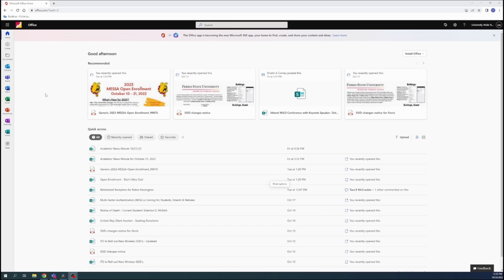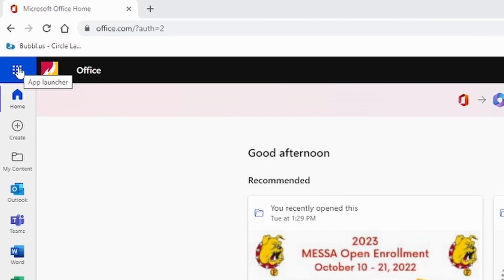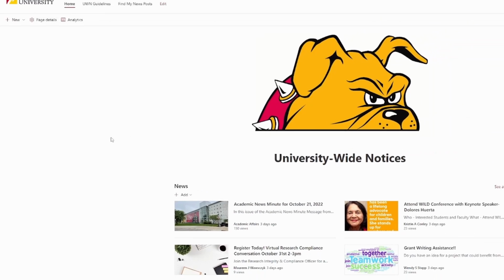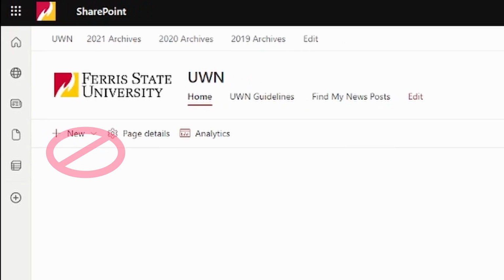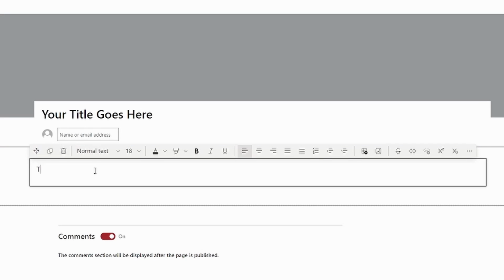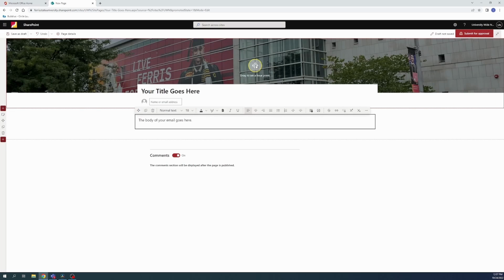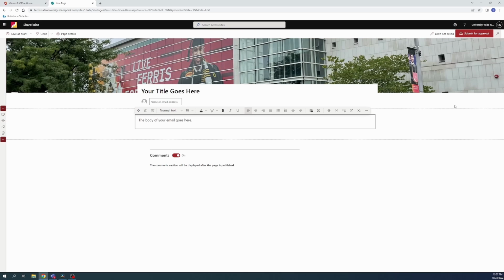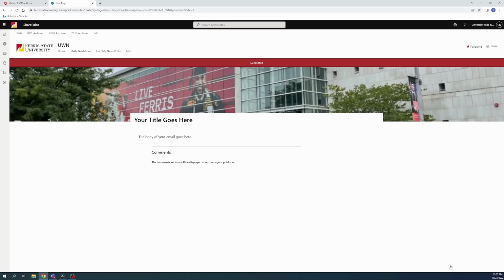How To Submit a University Wide Notice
Having issues trying to submit a University Wide Notice and Ferris State? Watch this quick tutorial on how to properly submit them for approval.